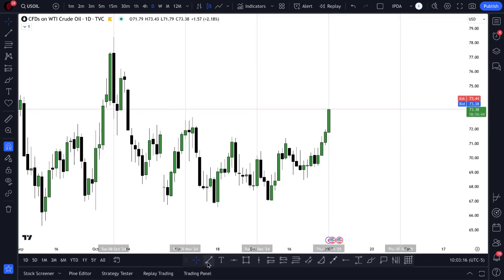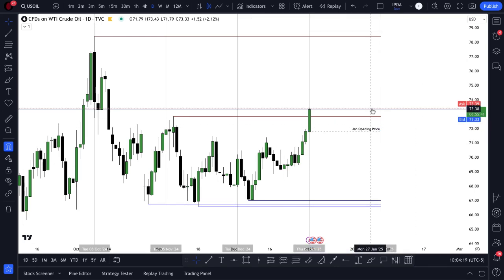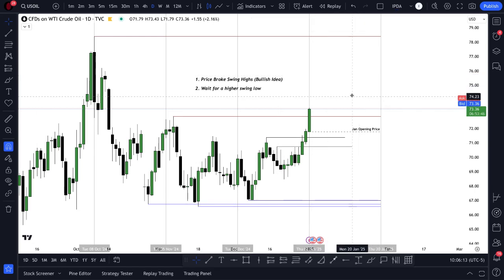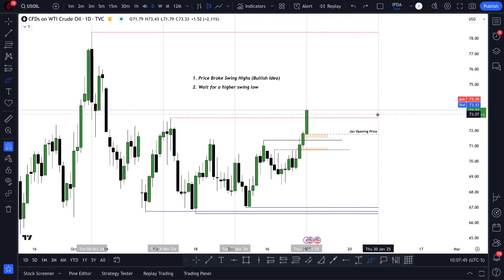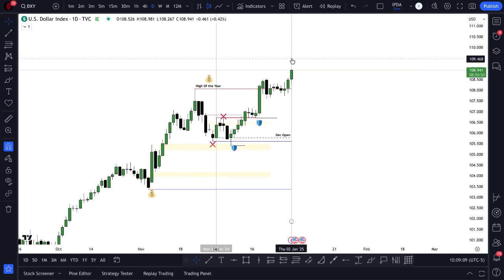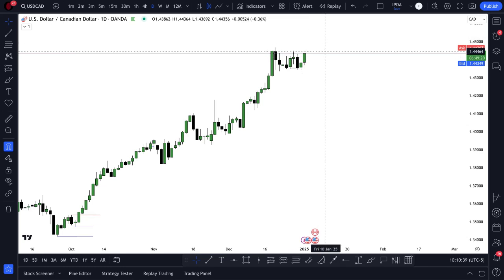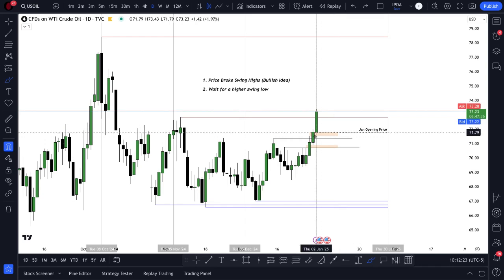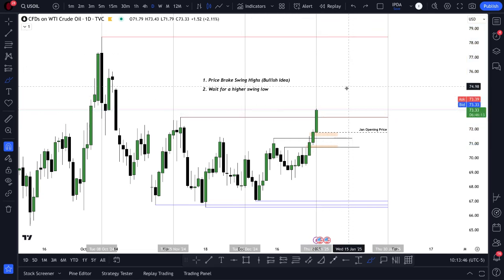Daily WTI Crude Oil Updates Jan 2 2025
Hello Traders! Welcome to 2025, this month we are tracking WTI Crude Oil.